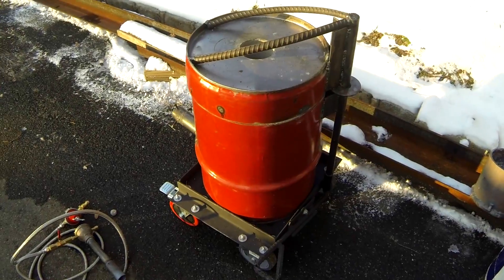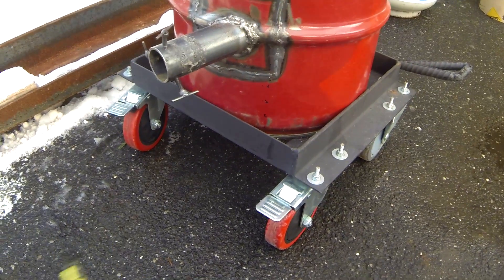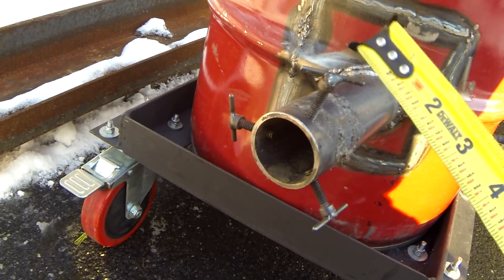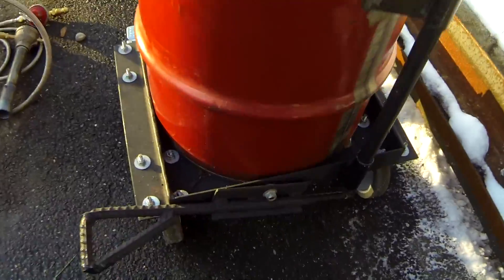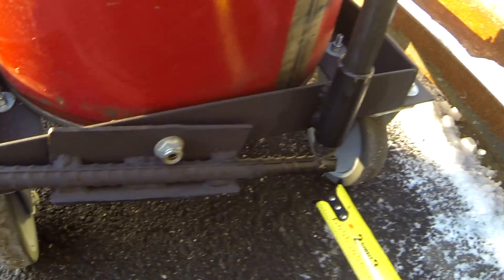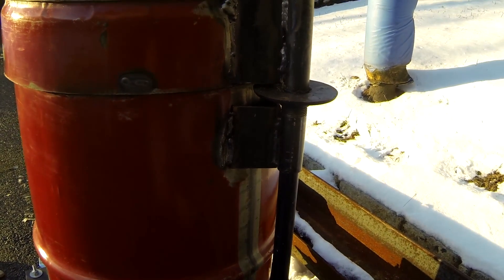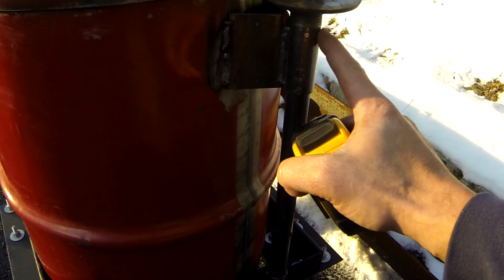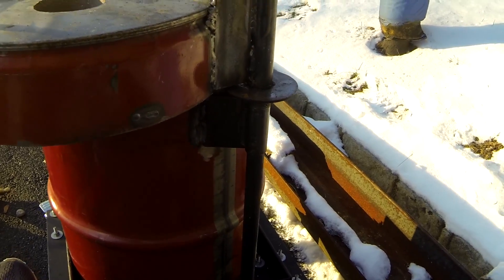Homemade Propane Foundry Furnace Metal Aluminium Tutorial How To Make Build Part 1 of 4 Aluminum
Homemade propane foundry furnace melt aluminium metal tutorial how to build part 1 of 4. Aluminum

If you enjoyed this video please give me thumbs up, and comment.  Any question please comment and I will be more than happy to answer them.